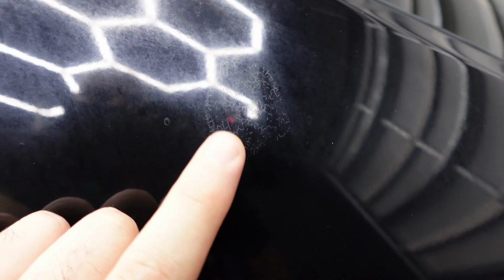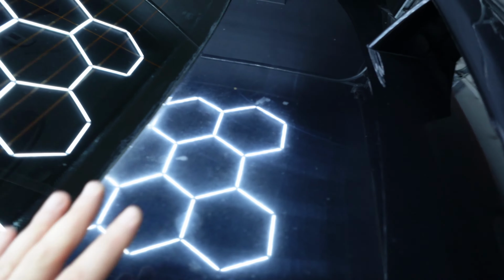The Car Detailing Expert's Guide to FIXING Paint Defects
In this tutorial we will be discussing the most common types of paint defects which you may encounter in your detailing career, how to identify them and a brief guideline how to address them.

You can view this video as well as many other tutorials on our online training courses by clicking the below link

00:00 - Introduction
01:25 - Faded, Chalking and Oxidised Paint
02:35 - Swirl Marks and Marring
03:15 - Paint Scratches
04:00 - Buffer Haze and Holograms
04:50 - Clear Coat Failure and Peeling Clear Coat
05:40 - Rust
06:40 - Bird and Bat droppings (poo)
08:00 - Tree Sap Stains
08:40 - Clear Coat Burn Through
10:00 - Water Spots (etching and deposit)
11:10 - Paint Runs
11:50 - Paint Sinkback ans Sag
12:10 - Inconsistent Metallic Flake
13:20 - Sanding Marks and Pig Tails
14:10 - Orange Peel
15:00 - Blend Lines